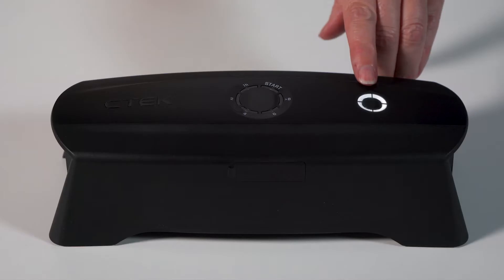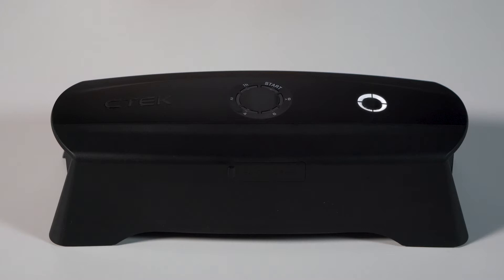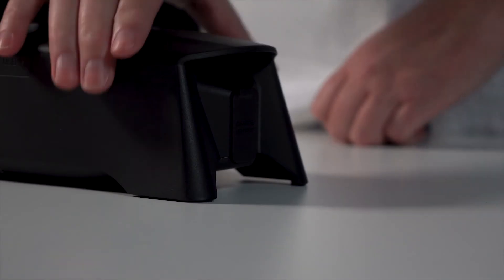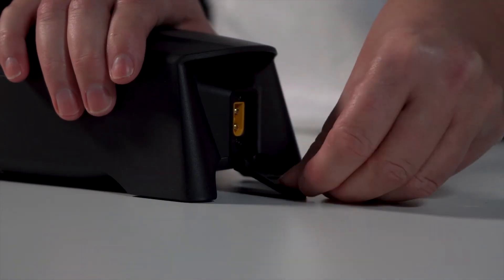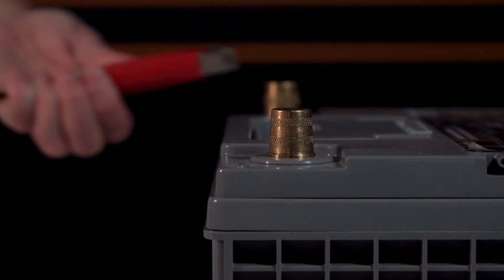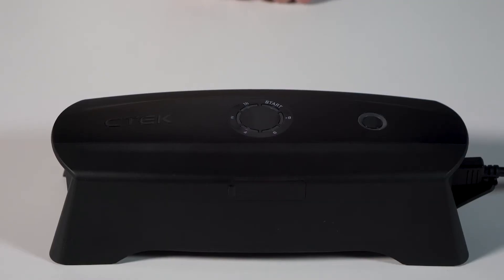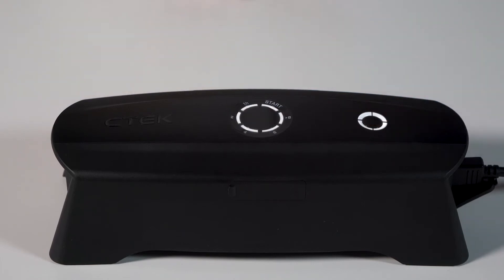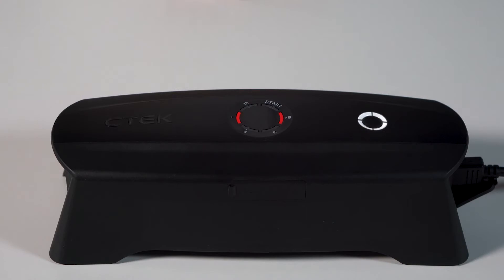CTEK CS FREE charger tutorial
The CTEK CS Free is the only "intelligent" 12V battery charger that you can carry around with you and use without the need for mains electricity! As well as this very useful fuction, it can also be used to charge appliances that use USB.